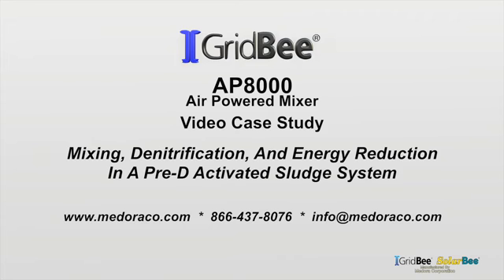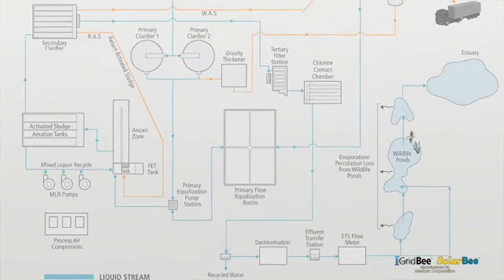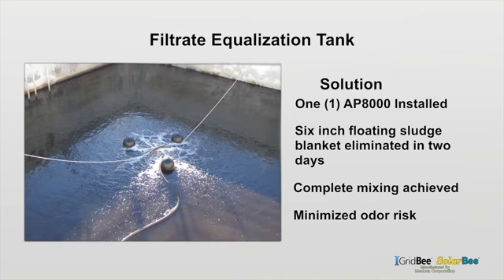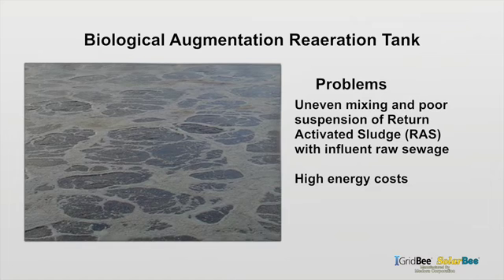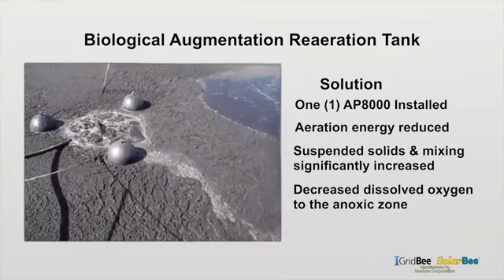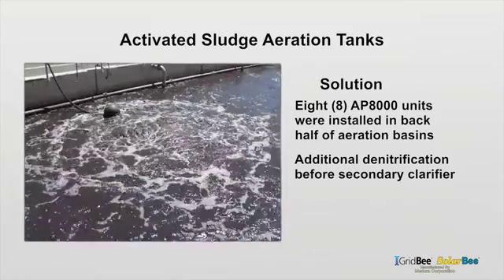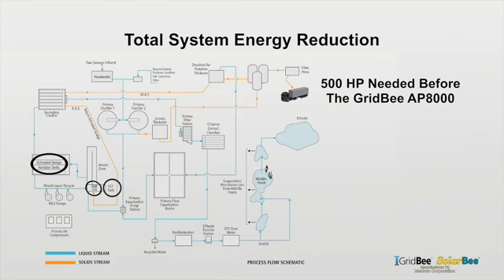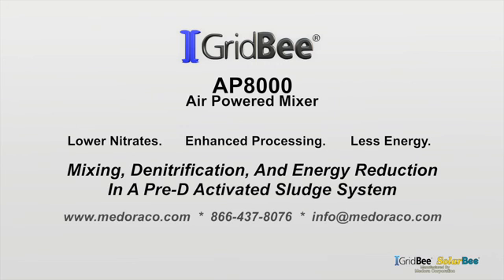Nitrate Reduction / Energy Savings 2 Minute Case Study: GridBee AP8000 By Medora Corporation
Get more out of your Activated Sludge System with GridBee AP Series air-powered mixers.
This video case study details the results of ten (10) AP8000 mixers in three different areas of an Activated Sludge System: Filtrate Equalization Tank, Biological Augmentation Reaeration Tank, & Aeration Basins